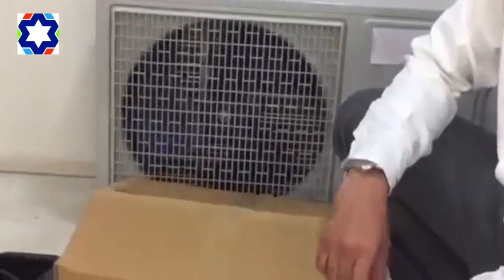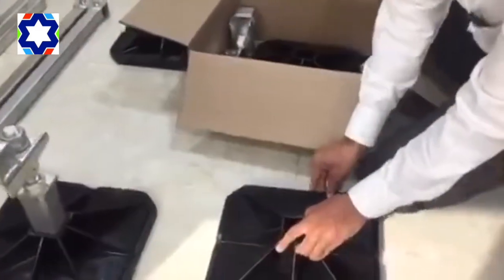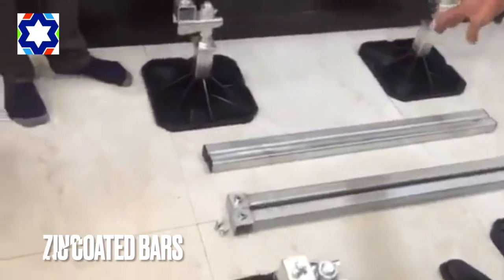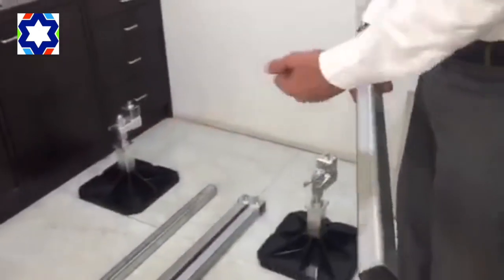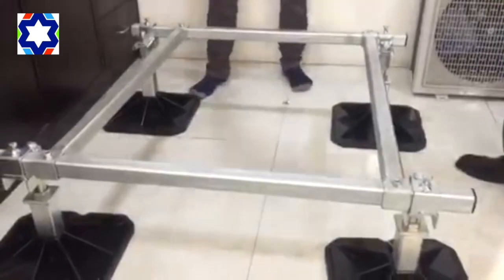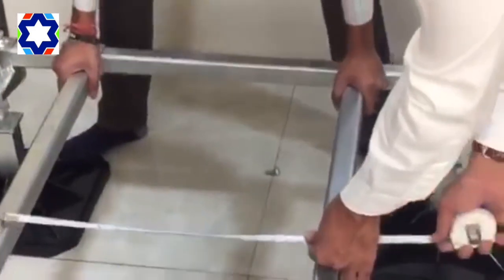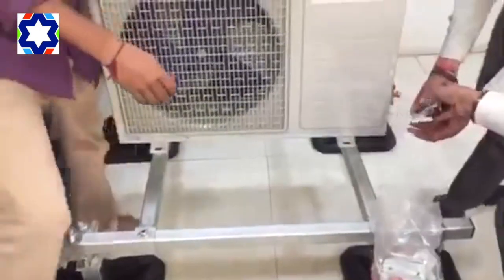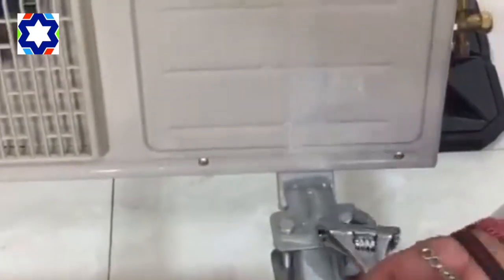VRV Outdoor Installation In Minutes! MIGHTY FOOT w Anti Vibration Pads| Infinity HVAC| Vinod Chandan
SIZES CAN BE CUSTOMISED according to requirements.
For quotation, queries & further details -

Outdoor Unit installation in minutes!
Strong, Zinc-Coated, Long lasting.
Adjustable height and width
No penetration of roof slab.
Includes Anti Vibration Pads.
Best For VRV s
Suitable for Chillers, Condensers, Evaporators, Pipework,
VRF's etc.

INFINITY HVAC TOOLS AND SPARES PVT LTD.